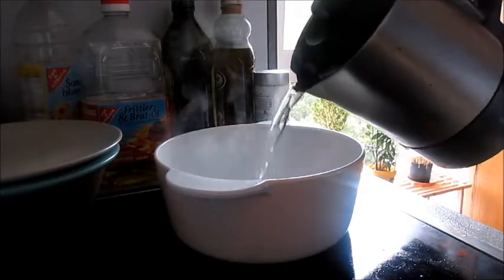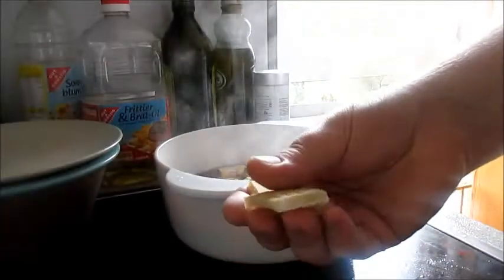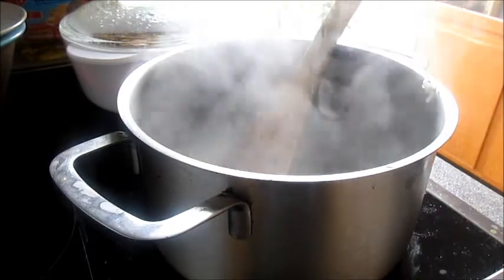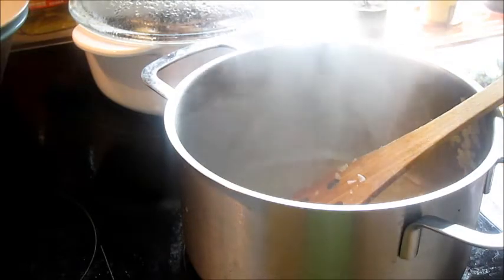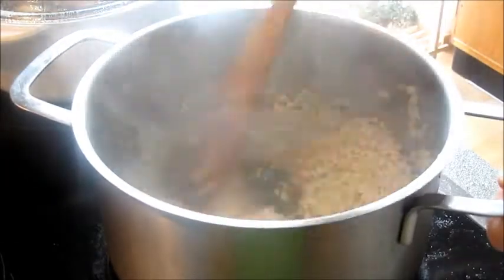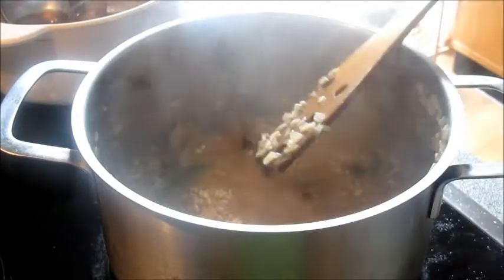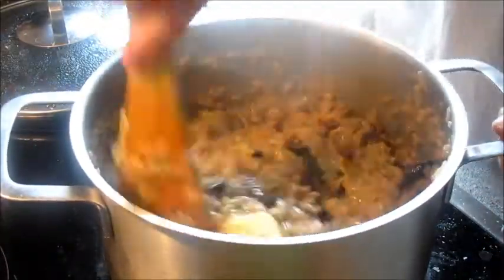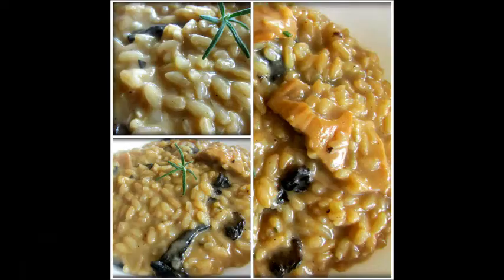Mushroom risotto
Keep parmesan rinds in the freezer and put them in the stock to infuse.